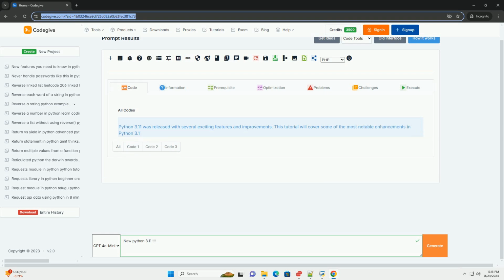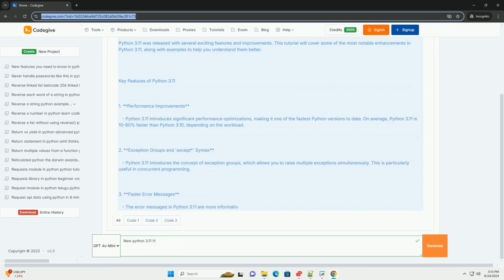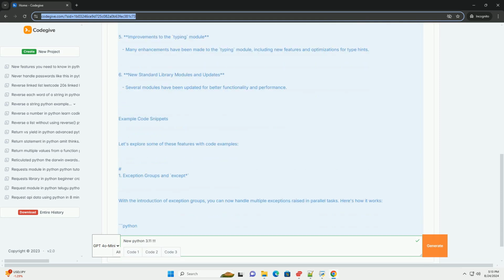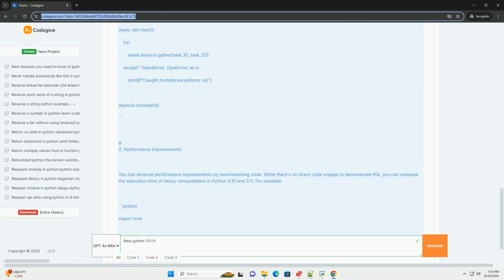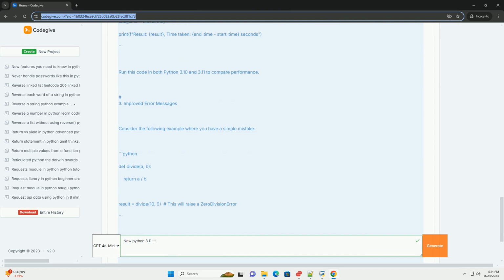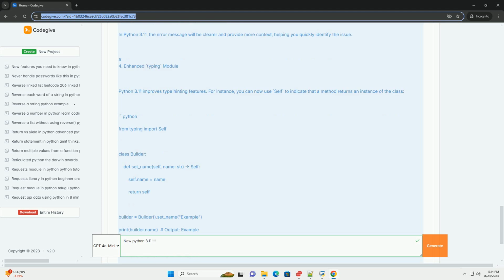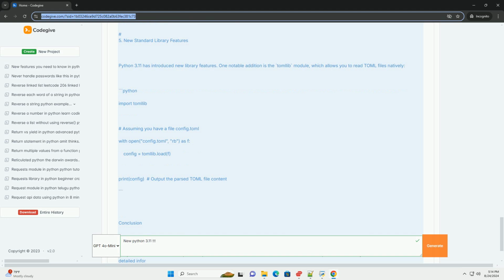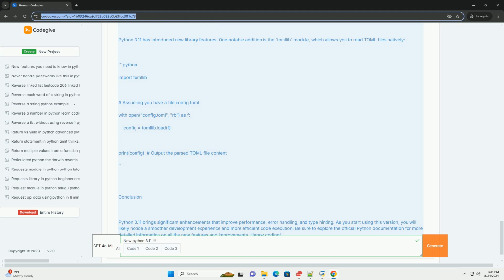New python 3 11